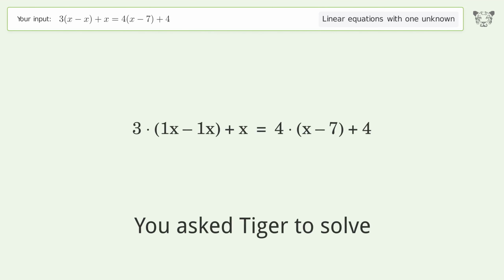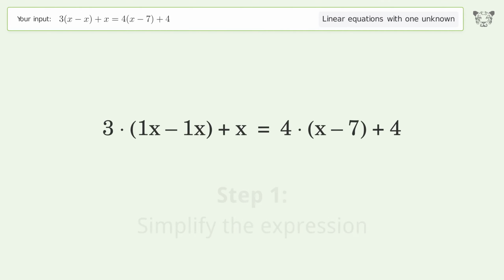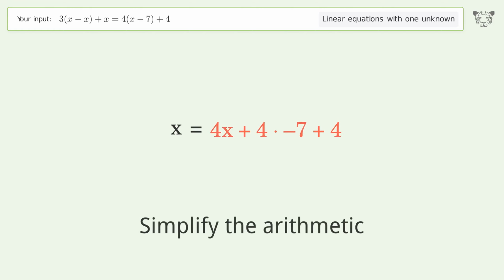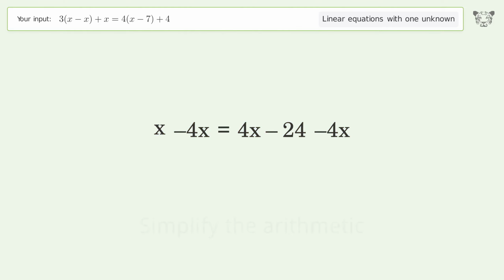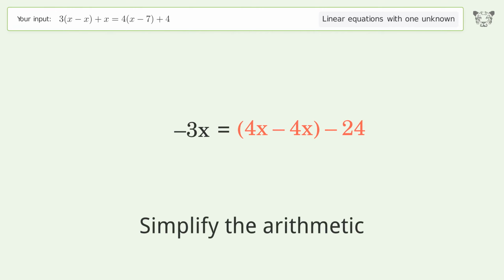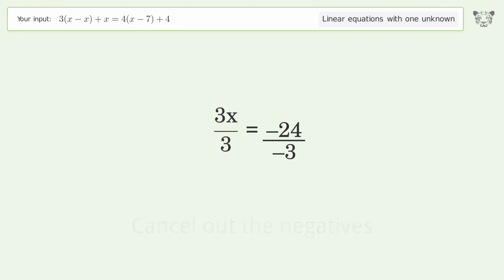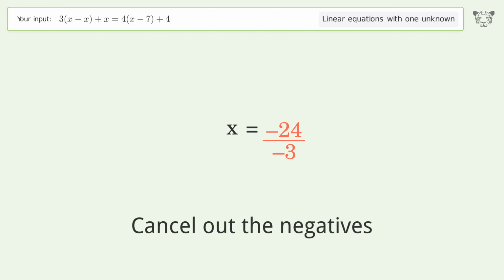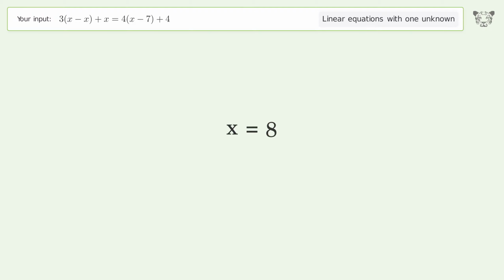Solve 3(x-x)+x=4(x-7)+4: Linear Equation Video Solution | Tiger Algebra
Struggling with 3(x-x)+x=4(x-7)+4? Watch our step-by-step video on Tiger Algebra to master this linear equation effortlessly.